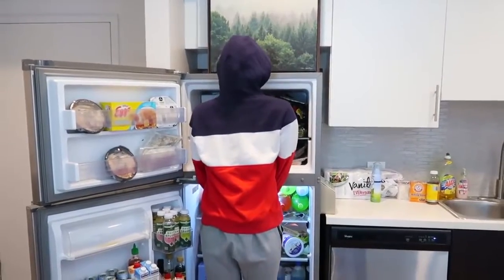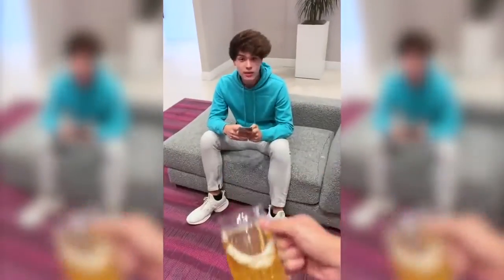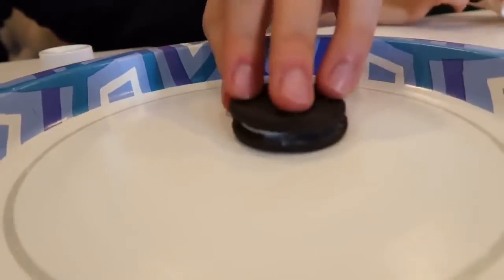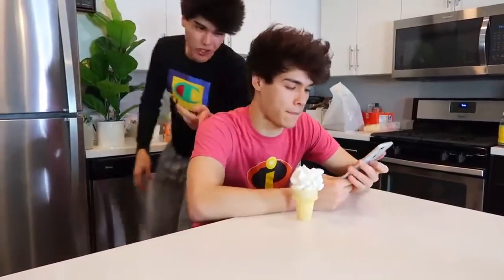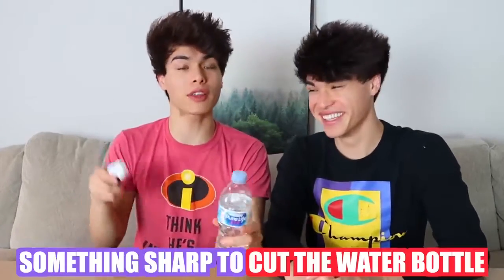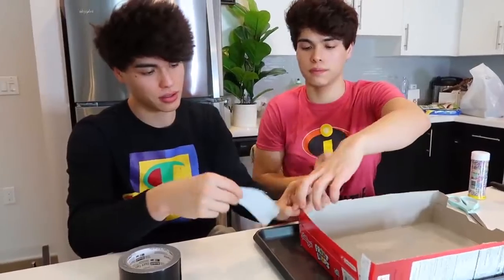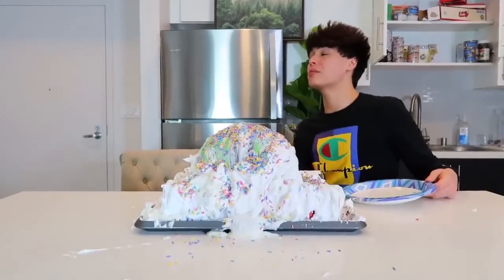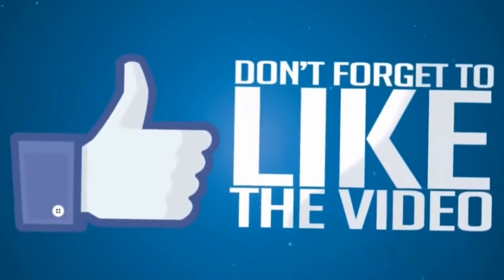funny videos_Best Funny Pranks To Do At HOME!! _ best jokes forever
this video you can see best funny pranks to do at home. you can try it and enjoy. if you enjoy the video don't forget to subscribe us. and also like,comment and share the video.

funny videos ,funny videos for kids ,funny videos 2020,funny videos clean,funny videos 2019
funny videos for babies,funny video bangla,funny videos animals,funny video funny video
funny video 2020,funny video tik tok,funny video comedy,funny video coi cấm cười yên vũ troll
funny video for kids,funny video game moments,funny video animals,funny video about coronavirus
funny video app, funny video all, funny video American, funny video African, funny video about corona
funny video america's funniest videos,a funny video a day,a funny video sfm,a funny video for babies
a funny videos of animals,a funny video on youtube, a funny video song,a funny video of cats
a funny video that makes you laugh,funny video baby,funny video Bangladesh, funny video bd
funny video boltu,funny video bangla 2020,funny video background music,funny video bangla dubbing
k b c funny videos,a b c funny video,c o c funny video,sukhi d c funny video,funny video dekhte chai
funny video dog,funny video dance,funny video dikhao,funny video download,funny video dikhayen
funny video dekhen,funny video dubbing,d funny videos,c i d funny video,k&d funny video,group d funny video
haryana group d funny video,noor d funny videos,railway group d funny video,rebal d funny videos
funny video English,funny video editing,funny video editing tutorial,funny video ever,funny video effects
funny video editor app,funy video effects for editing,funny video Ethiopian,andrew e funny videos
w w e funny videos,andrew e funny video full movie,moto e funny video,vena e funny videos
ramz e funny videos,wall-e funny videos,eazy e funny videos,funny video free fire,funny video fails
funny video for baby,funny video football,funny video for kids to watch,funny video full movie
f funny videos,axel f funny video,k g f funny video,t a f funny videos,gilli funny video
jelly funny videos,f b funny videos,f free fire funny video,funny video game,funny video game glitches
funny video gan,funny video game commentary,funny video game fails,funny video girl,funny video gana
g funny videos,moto g funny video,pubg funny video,naveedji funny video,low g funny videos
c g funny video, pubg g funny video,raja g funny videos,funny video hindi, funny video hd
funny video hridoy ahmed shanto,funny video hridoy,funny video hasir,funny video hasi
funny video horror,funny video hindi movie,h funny videos,junior h funny videos,taste kha h funny video,test kha h funny video,triple h funny video,love kya hai funny video,r 2 h funny video
kal sunday h funny video,funny video indian,funny video ideas,funny video in bangla,funny video india
funny video in hindi,funny video in the world,funny video ideas for youtube,funny video impossible
i funny videos,i funny video tik tok,i funny videos 2019,i panda funny videos,i'm pregnant funny video
i like funny video,i funny cat videos,i so funny video,funny video joker,funny video jokes,funny video japan
funny video Japanese,funny video jumpscare,funny video jalals pranks,funny video jump
funny video jelly,j funny videos,harris j funny videos,r j funny videos,j hope funny video
j house vlogs funny videos,j tik tok funny video,j cole funny video,j house funny videos
funny video kids,funny video kaissa,funny video kaisa,funny video kaise,funny video korean
funny video khmer,funny video kivabe banabo,funny video Kolkata,shadi k funny video
k r k funny video,bacho ki funny video,p k funny video,chen k funny videos
zara hat k funny videos,rated k funny videos,santali g k funny video
funny video like,funny video live,funny video laughing,funny video love,funny video lockdown india
funny video loop,funny video love story,funny video latest,l funny videos
l funny video lv,l funny videos 2019,z i l funny video,i p l funny video,pubg l funny video,m l funny video
p s l funny videos,funny video memes,funny video music,funny video movie,funny video mosharraf karim
funny video mr bean,funny video minecraft,funny video maker app,funny video mein,m funny videos
funny video nakakatawa,funny video no copyright,n funny videos,mr and funny video
b.o.n funny video,n v sir funny video,n league funny video,funny videos wild n out,n&a productions funny videos
tik tok funny videos,funny video of baby,funny video of kids,funny video of cats,funny video of animals,